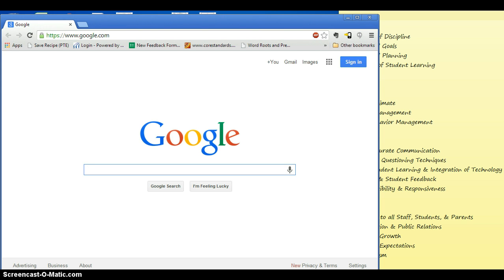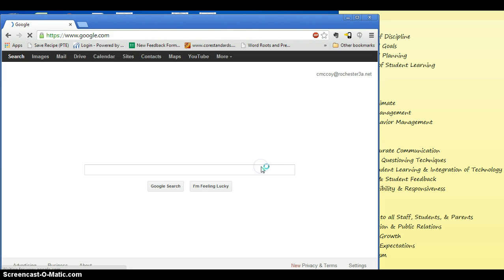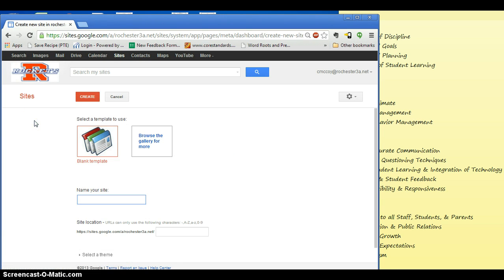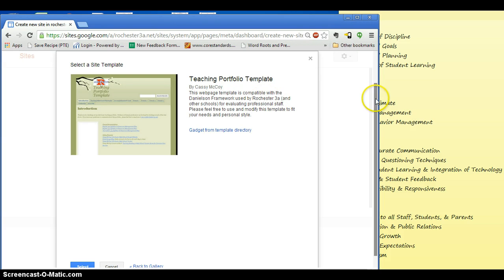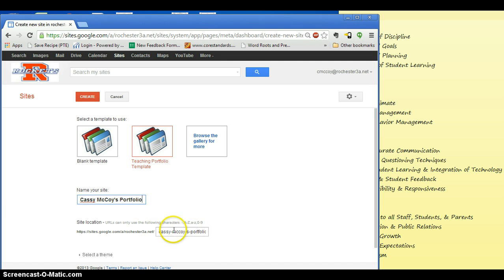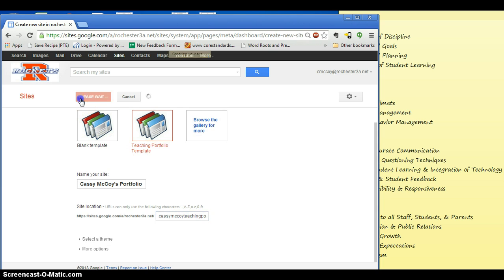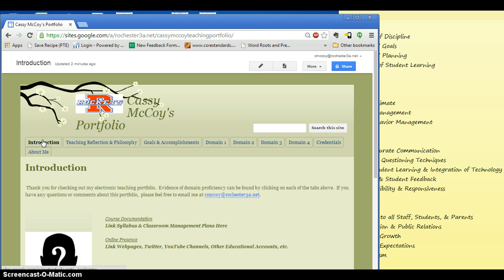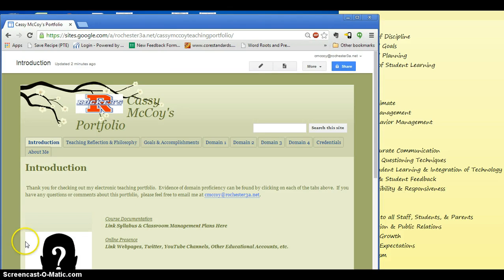Making an Online Teaching Portfolio from Template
This video explains how to make the Google Site teaching portfolio ONLY for employees of the Rochester3a.net domain.  Another video will be released soon explaining how to use the same template in a format that is available to any Google User.